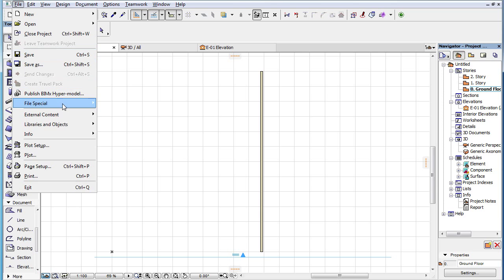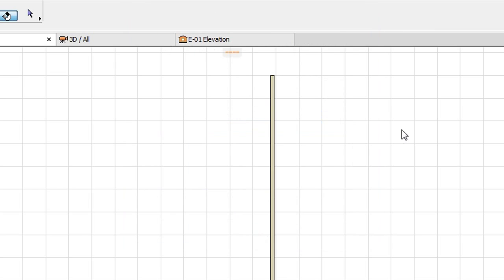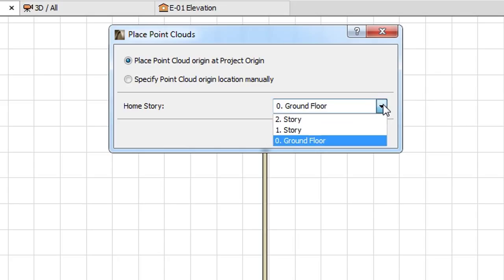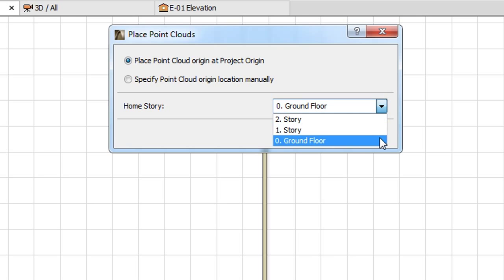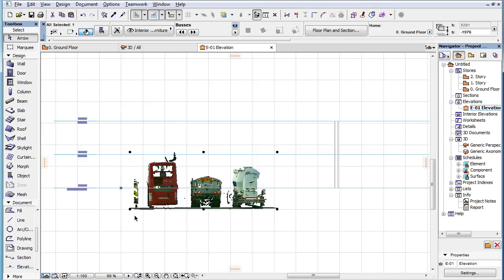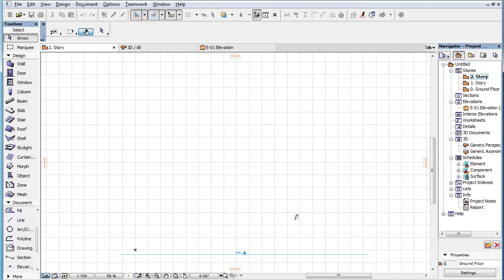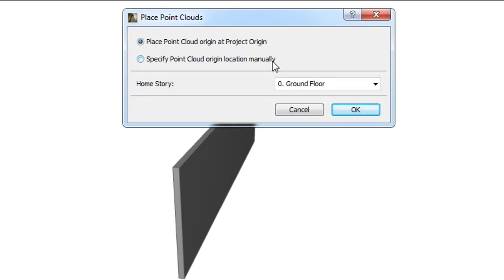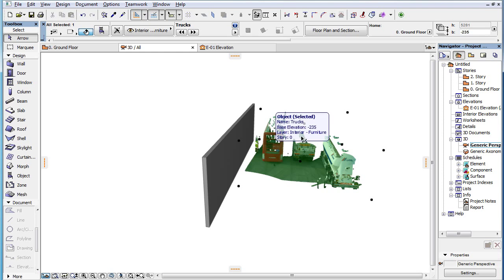Point Cloud - Placing the Point Cloud Object in ARCHICAD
"This video clip familiarizes you with the placement options ARCHICAD offers during Point Cloud file import.